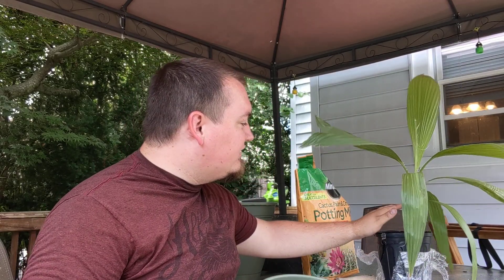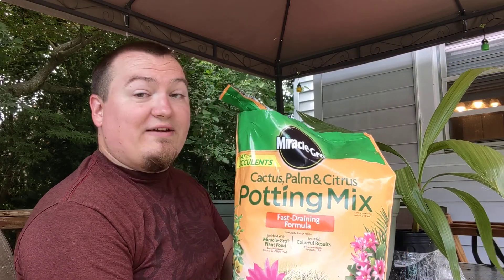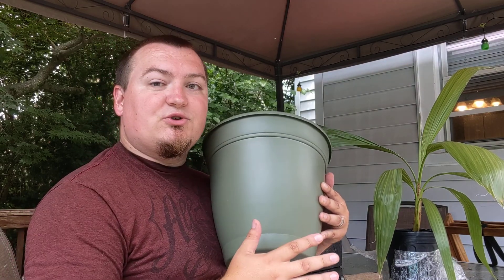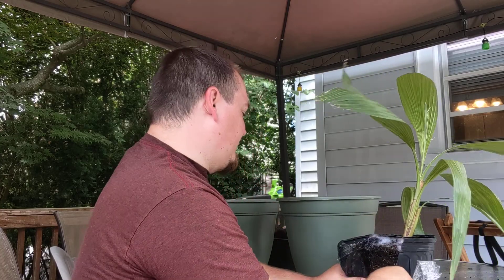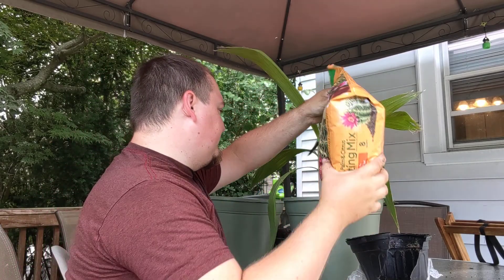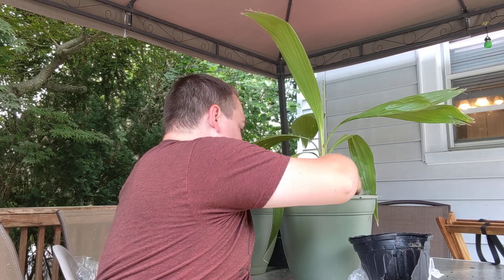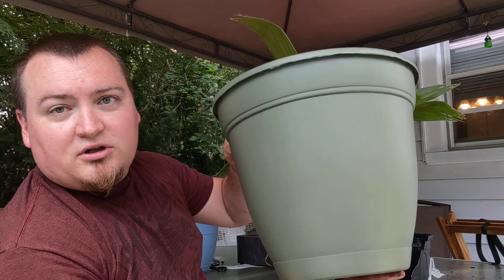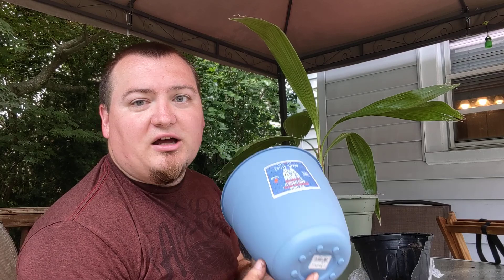Repotting a Mexican fan palm.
Repotting one of my tropical palms here in New Jersey.